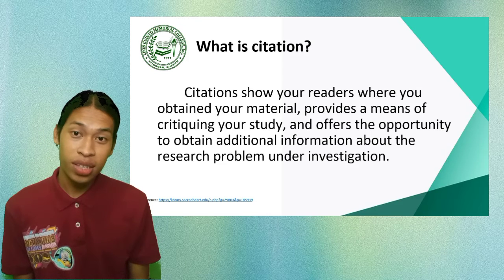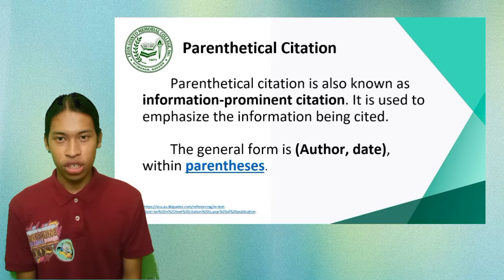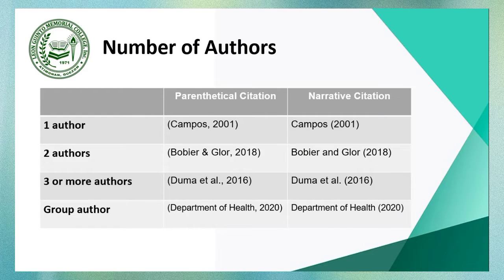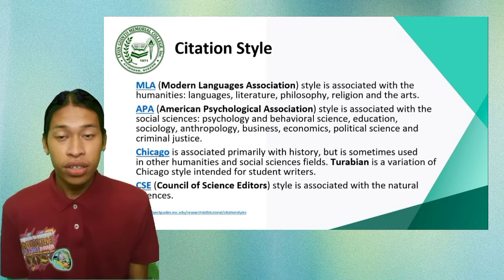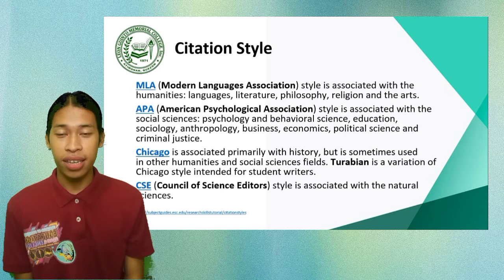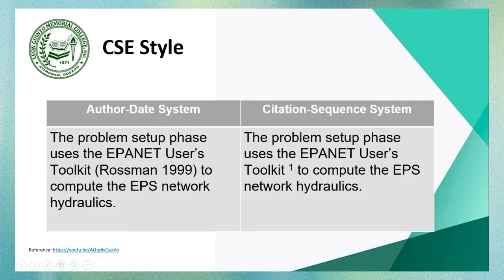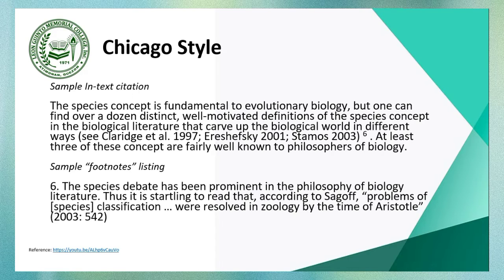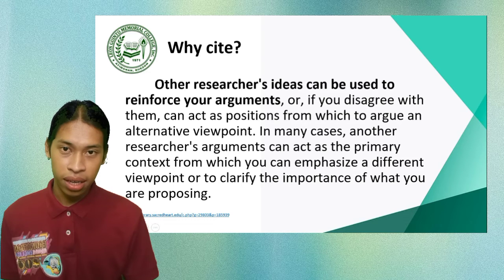Citations (In-text; Parenthetical)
Video Report | RESE 104 INTRODUCTION TO RESEARCH METHOD | Campos, Edzel D. BSED English 3B.